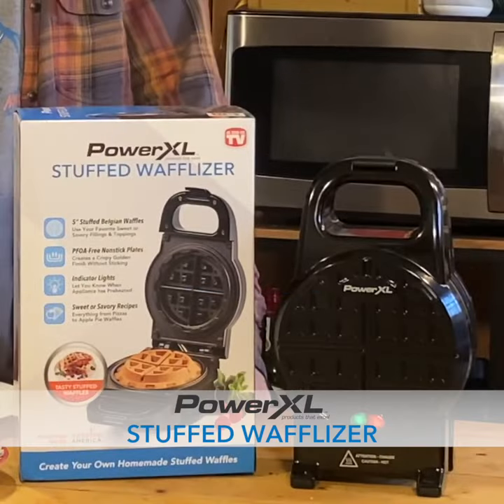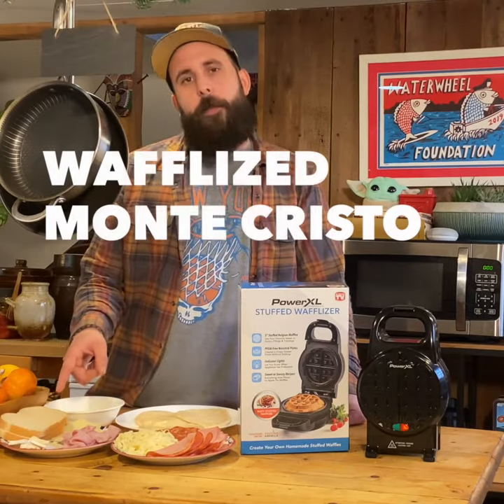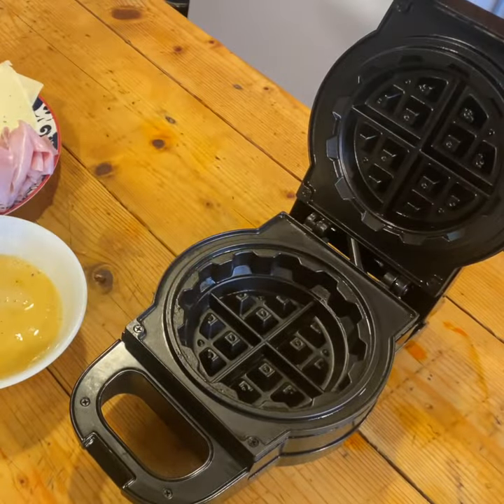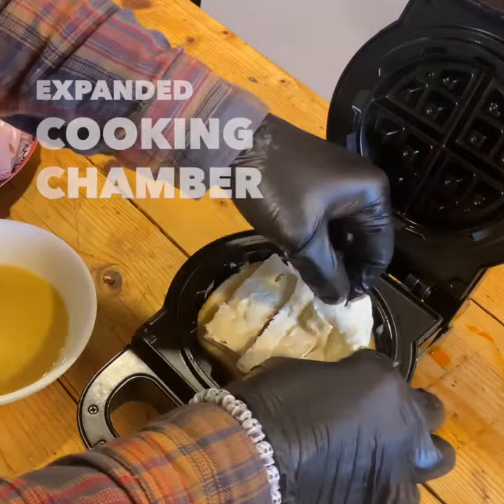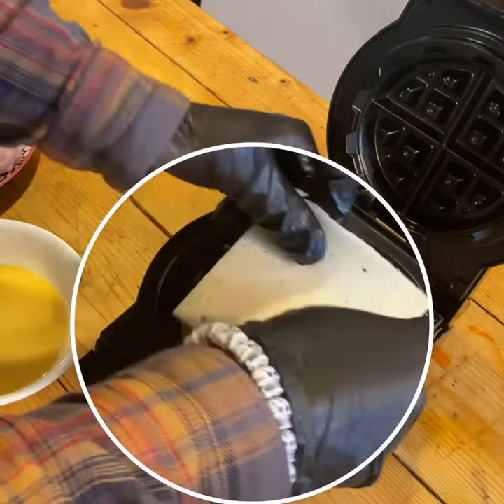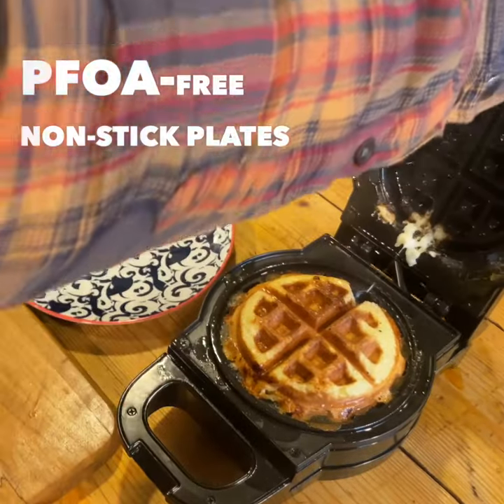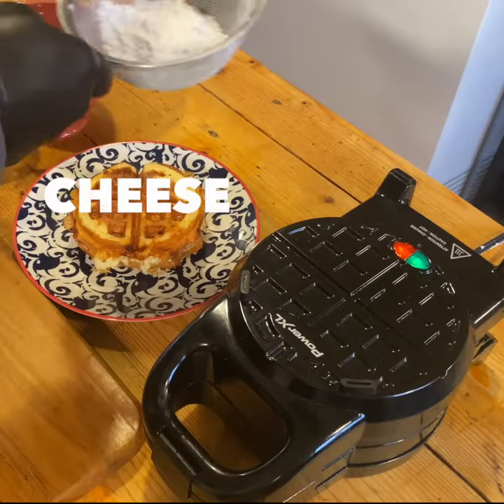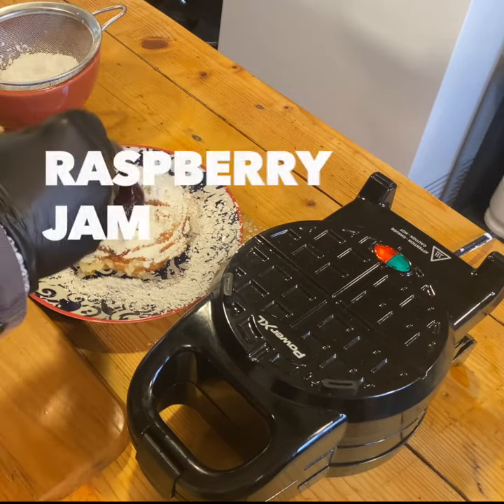Waffle Maker Review - Monte Cristo Waffle Sandwich by Luigi 🥪 | PowerXL Stuffed Wafflizer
Who said waffle makers were only for waffles? Check out Luigi's wafflzied Monte Cristo Sandwich. With PFOA-free nonstick waffle plates and an indicator light for once it's ready, the PowerXL is as easy to clean as it is to use. Create tasty morsels like stuffed pizza, apple-filled cinnamon rolls, crescent dough stuffed mac & cheese, and more! With the Stuffed Wafflizer waffle maker, the possibilities are endless. Get your hands on a PowerXL Stuffed Wafflizer today!